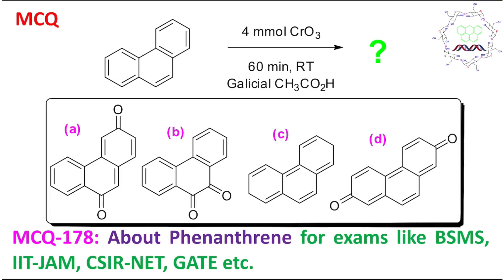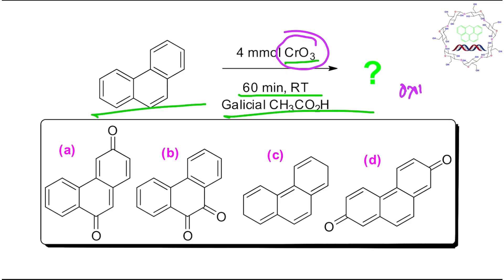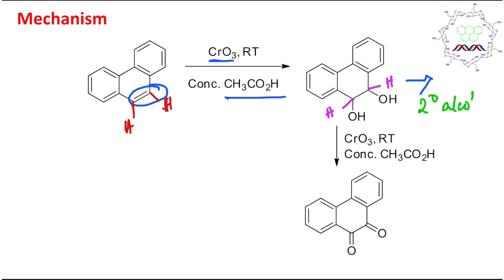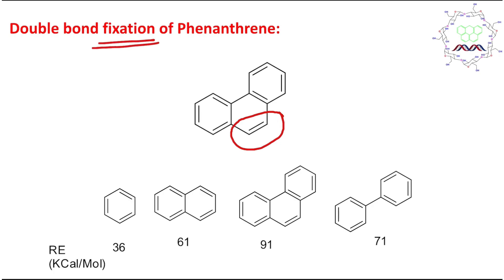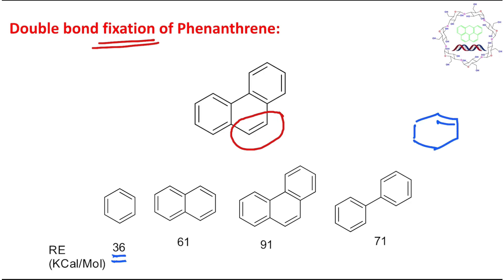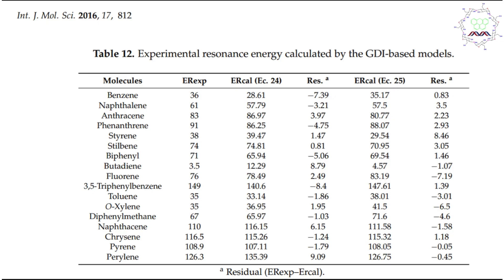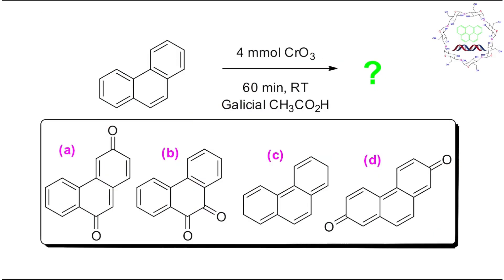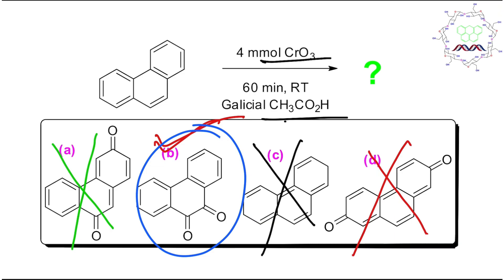MCQ-178: About Phenanthrene and CrO3 by Dr. Tanmoy Biswas (Chemistry : The Mystery of Molecules).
In this lecture, I have discussed a MCQ (178) about the Phenanthrene oxidation by Chromium trioxide (CrO3) in glacial acetic acid under relatively milder condition. This reaction proceeds through the minimum loss of resonance energy or Resonance stabilization. Due to this reason, the 9,10-double bond shows partial fixation of the double bond. I have explained the reaction mechanism briefly. This video is a summary kinds of which will help you to understand the chemistry in shorter time.

For "Collins reagent [CrO3(Py)2]: Selective oxidation of Alcohol to Carbonyl by Dr. Tanmoy Biswas." please click on the link "

For "MCQ-177: About Carbonate ester and CrO3 by Dr. Tanmoy Biswas (Chemistry : The Mystery of Molecules)."please click on the link "

For "Oxidation of alcohol & fate of chromium reagent: Basic concept and complete mechanistic description." please click on the link "

For "MCQ-178: About Phenanthrene and CrO3 by Dr. Tanmoy Biswas (Chemistry : The Mystery of Molecules)." please click on the link "